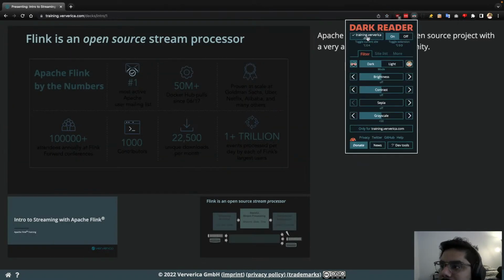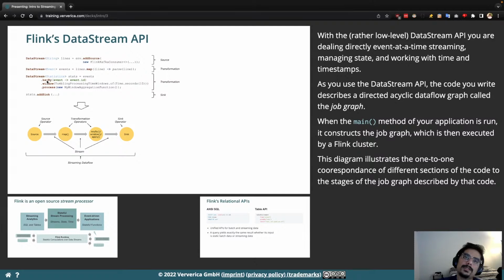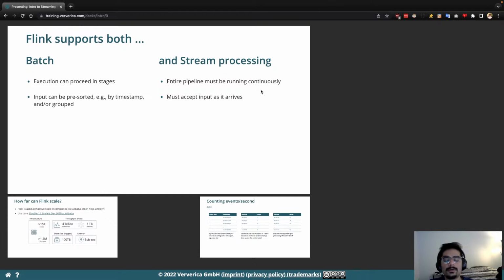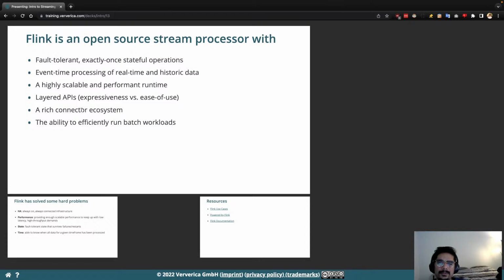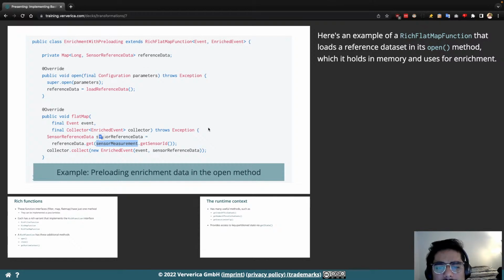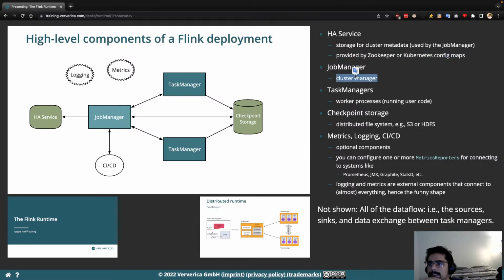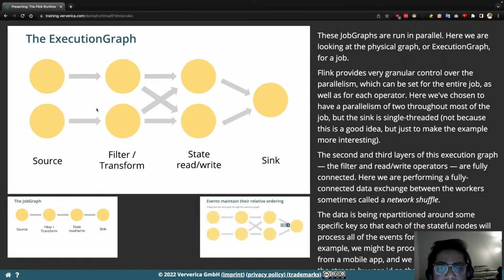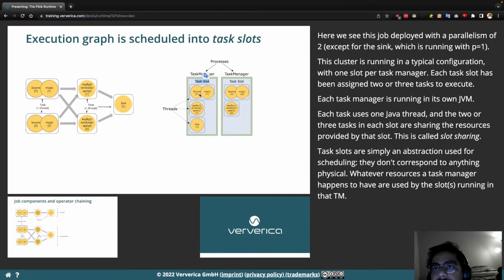Learn Apache Flink - Part 1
First stream.  Be Nice. Be patient.

Starting to learn Apache Flink from basics.
We will go over some developer traning for the Apache Flink
We will hopefully write some code as well.